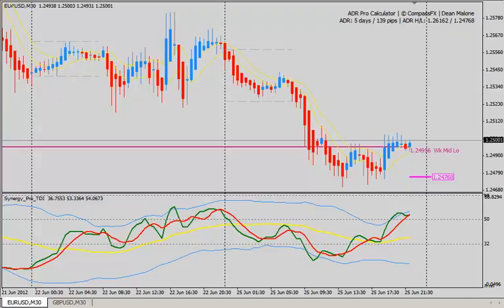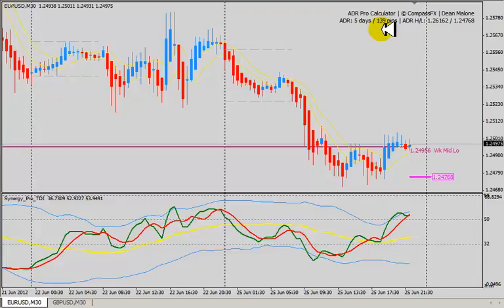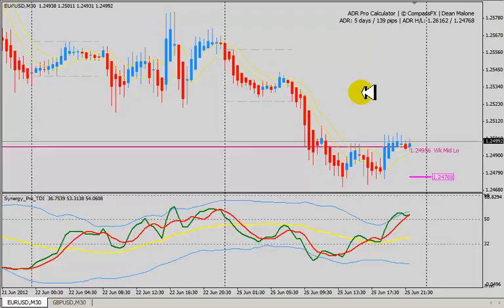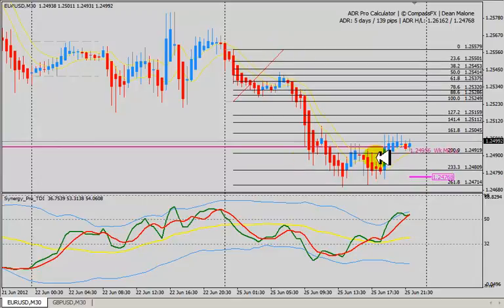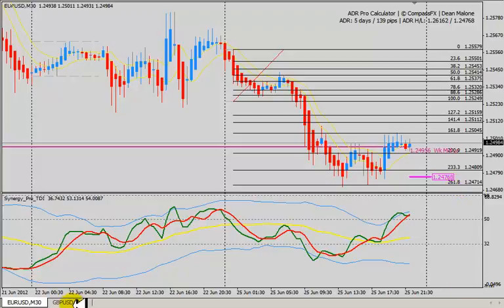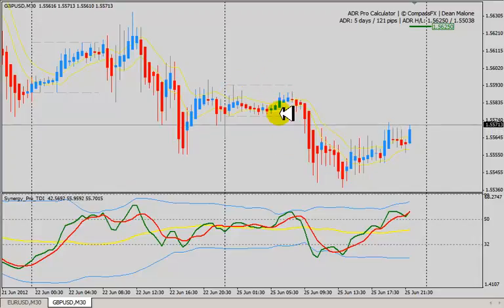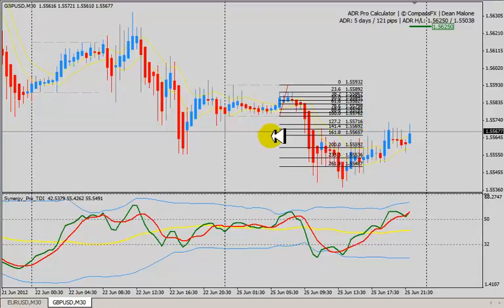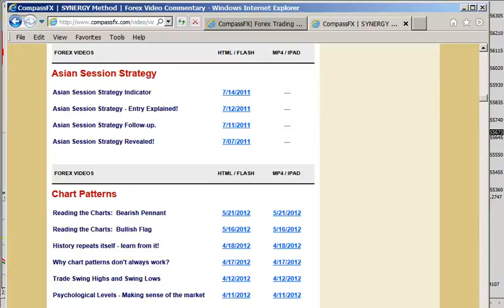Flat market Use the Asian Session Strategy